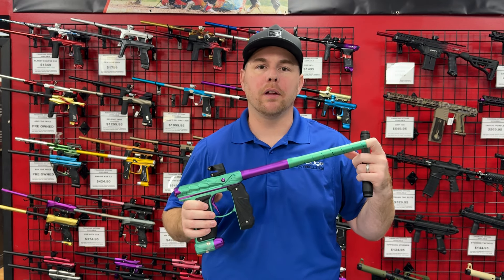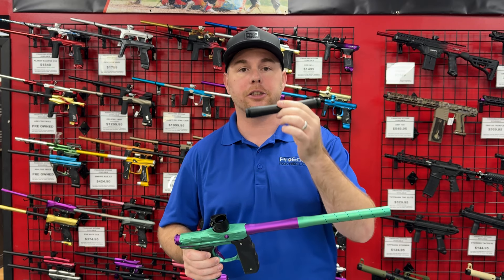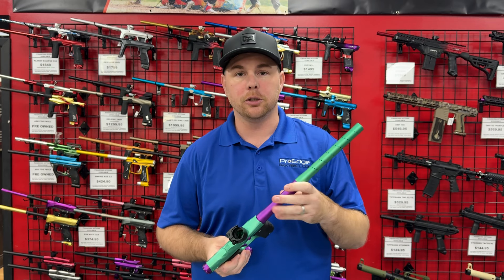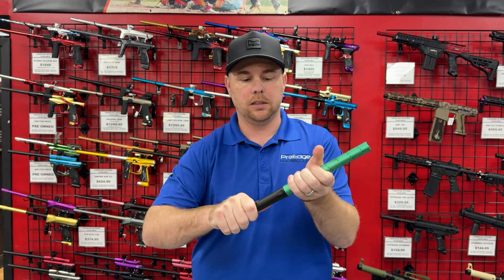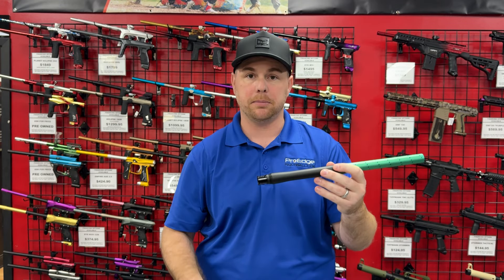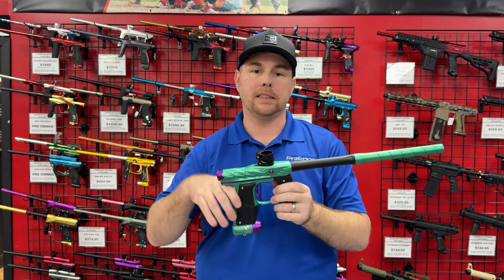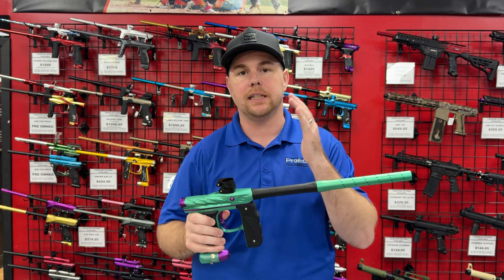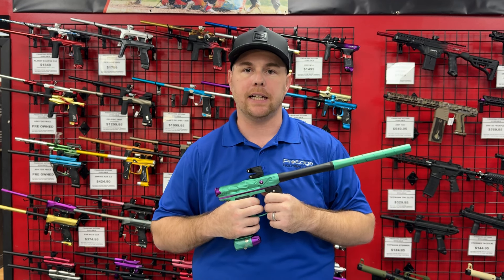Minu GS Barrel and Feedneck Upgrades - Mini GS Owners!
Upgrade Your Mini GS!